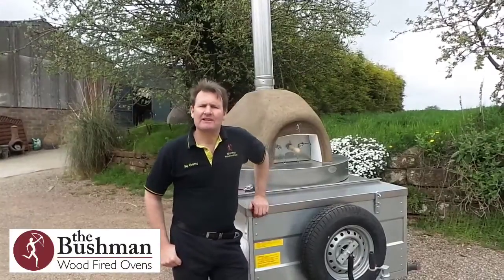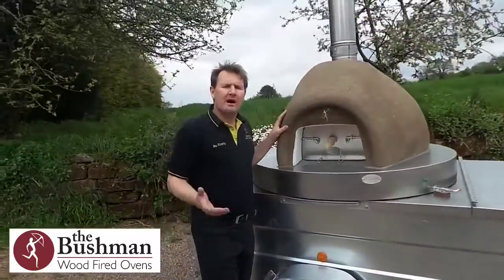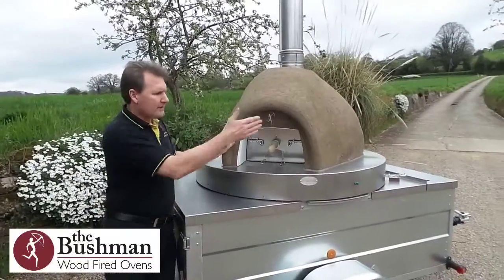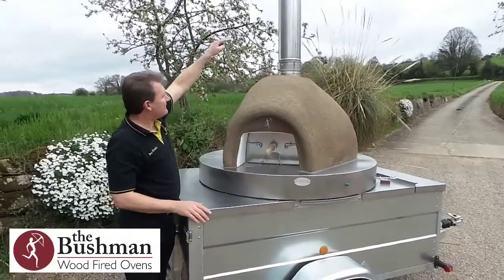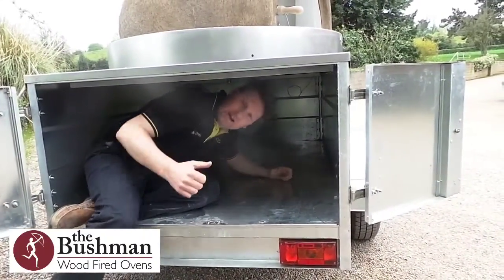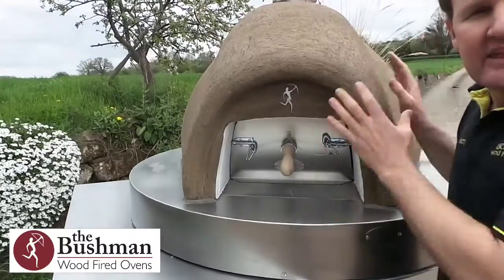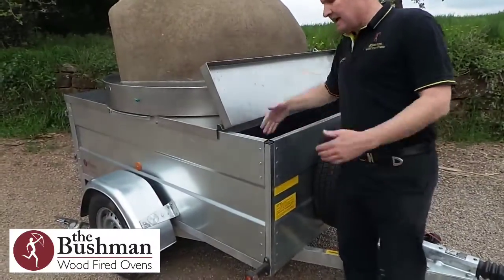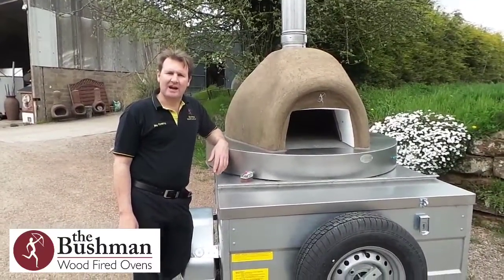The Bushman wood fired oven no frills rotating top oven.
This is the bushman wood fired oven on a no frills trailer with a rotating top.
This oven is perfect for all start up and existing street traders who work in compact spaces.